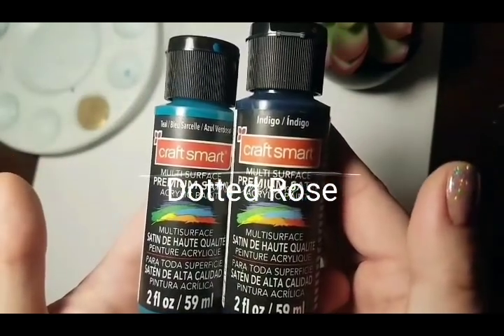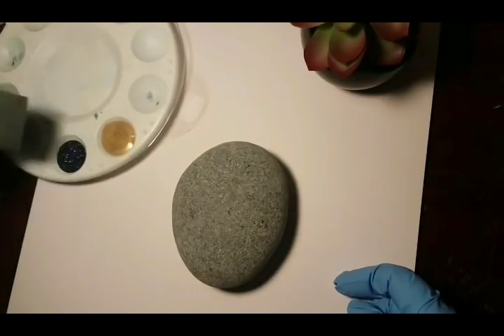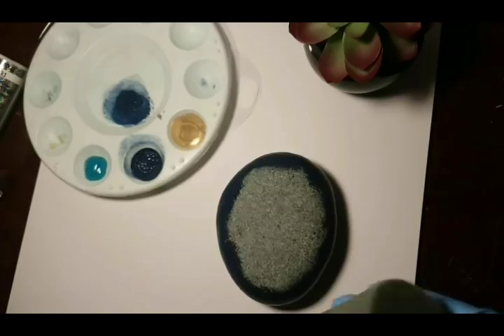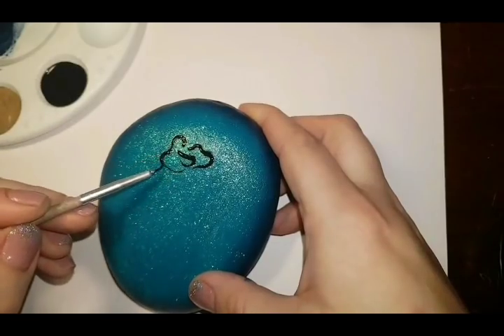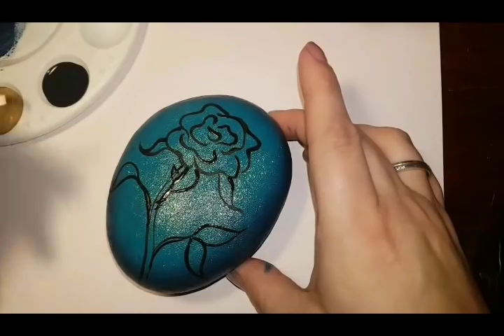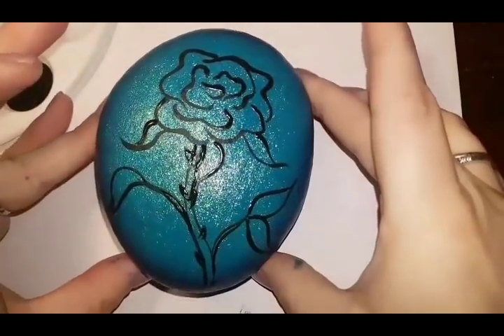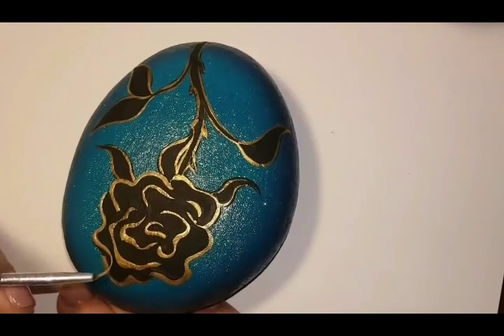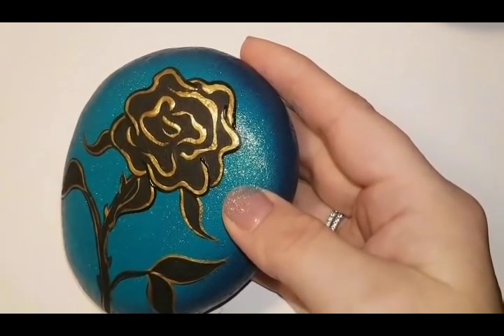Romantic Dotted Rose stone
Lets paint a romantic rose together! Grab some wine! (Not too much...😉)

Colours used:

Acrylic black, white and gold (DecoArt)

Craftsmart-Indido and Teal
Folkart- Hologram-2796,  berry wine, garnet, fire coral

Lets rock this!!!